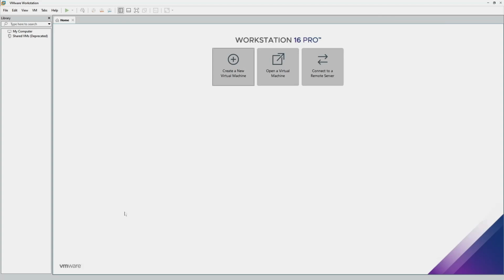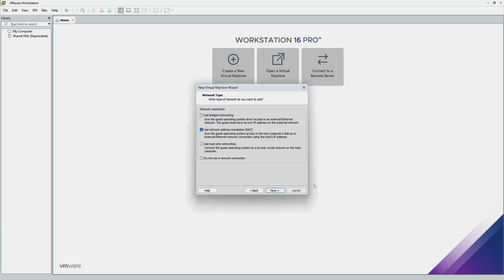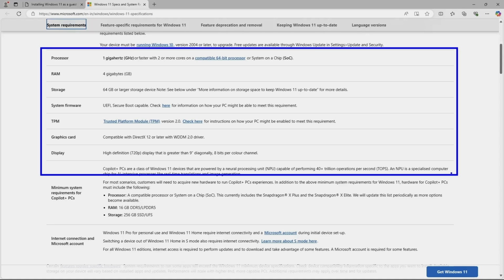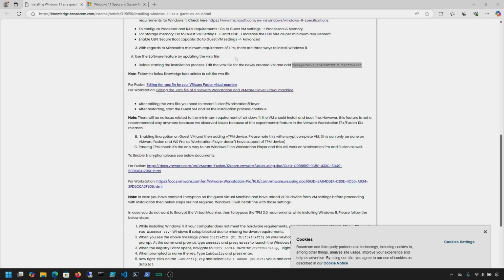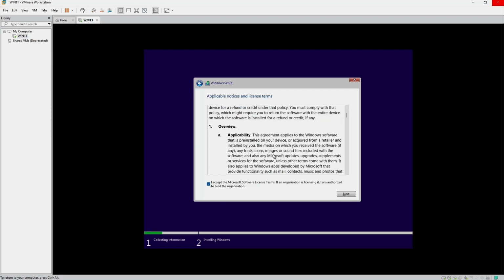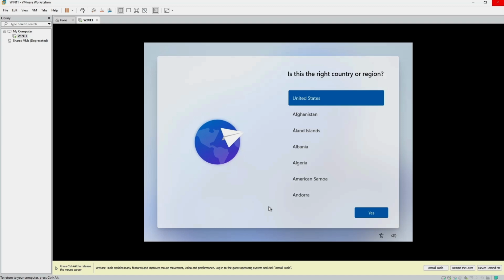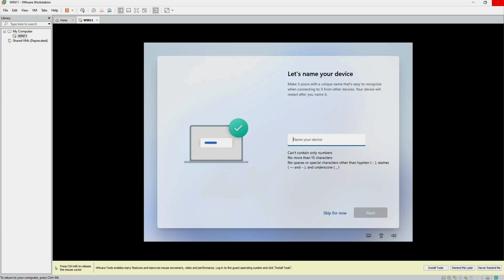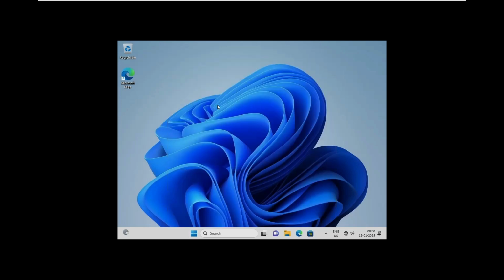EP-2 Windows 11 Tutorial: 🚀 Install Windows 11 on VMware Workstation in Minutes!" 🖥️"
🐧𝐃𝐞𝐬𝐜𝐫𝐢𝐩𝐭𝐢𝐨𝐧🐧

In this Video, we will guide you through the process of installing Windows 11 on VMware.